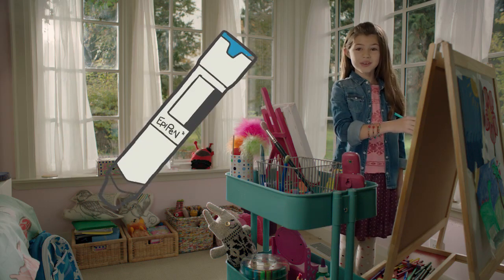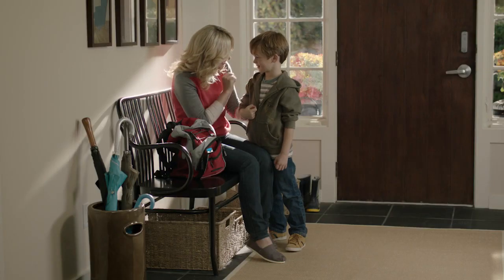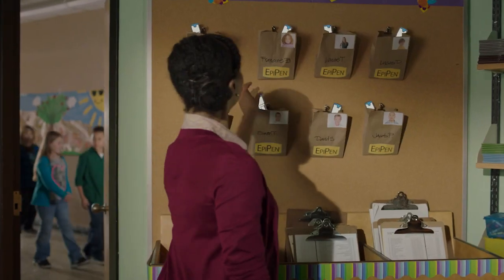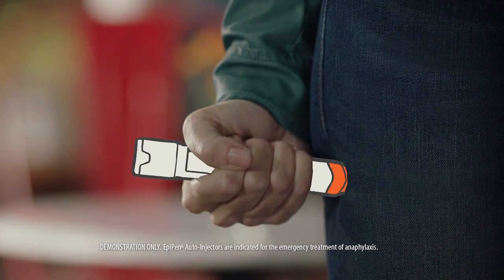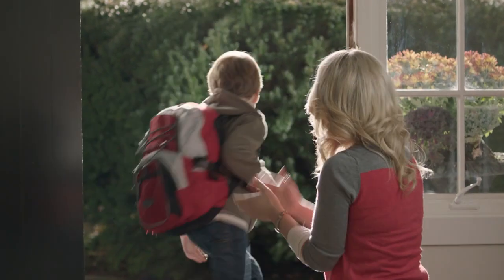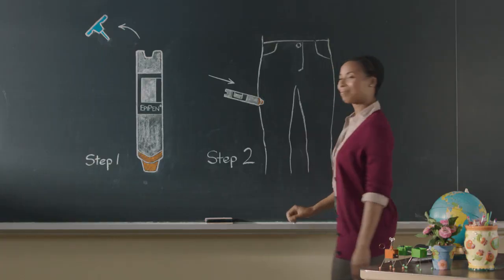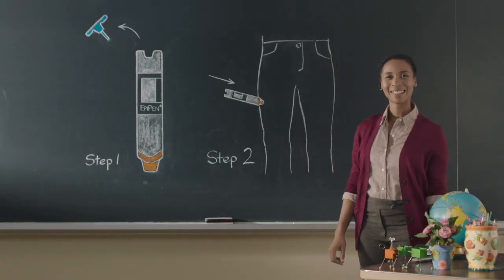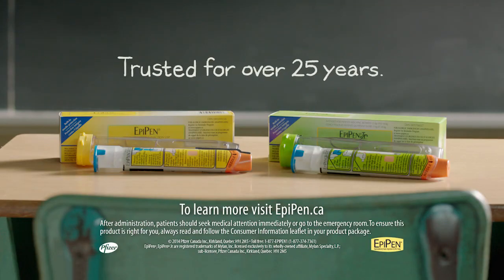EpiPen One and Only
My role for this commercial was cleanup, green screen replacement, camera tracking, and compositing.